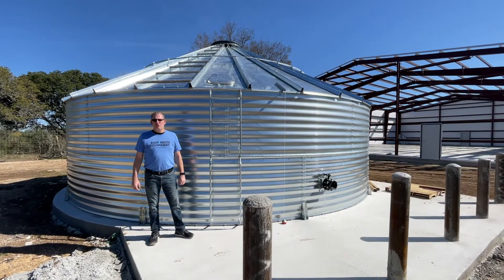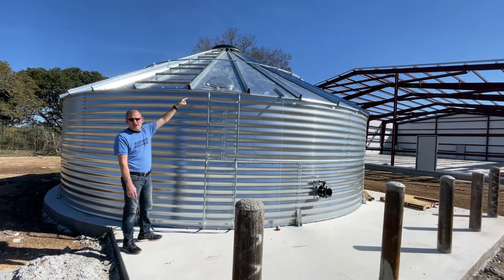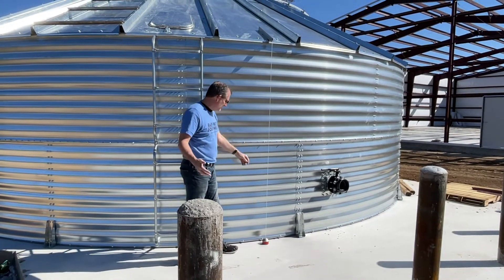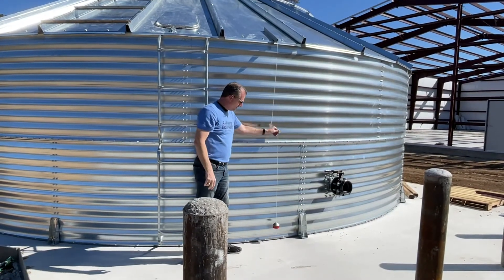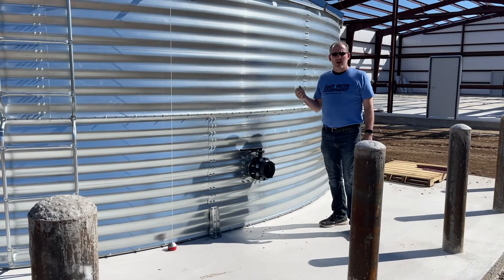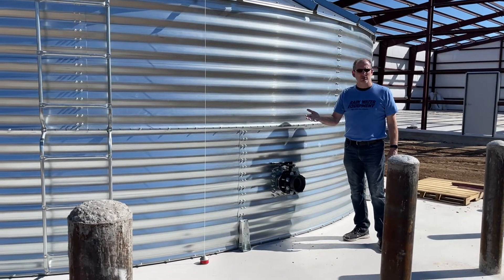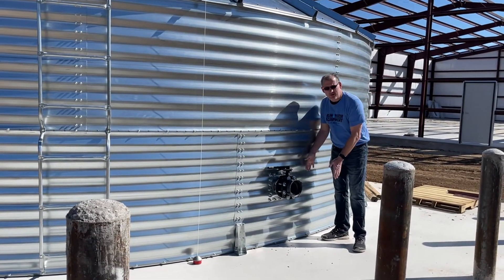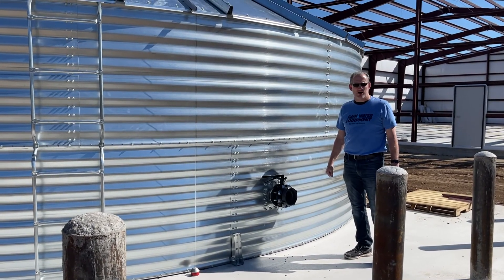Grain Bin Style Water Storage Tank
Grain Bin Style Water Storage Tank with a Levetator level gauge and 4” butterfly valve with fire adapter connection for refilling firetrucks in a rural￼ area.